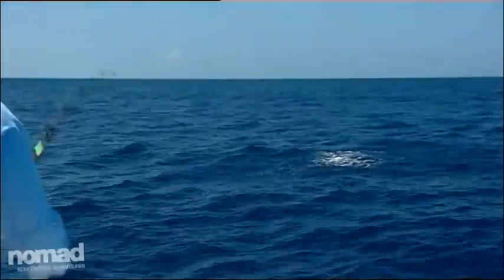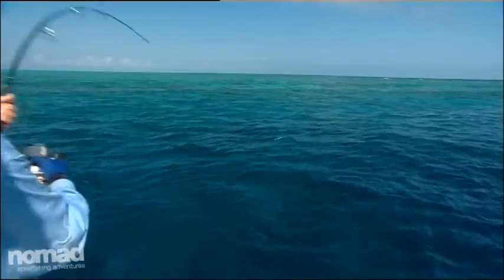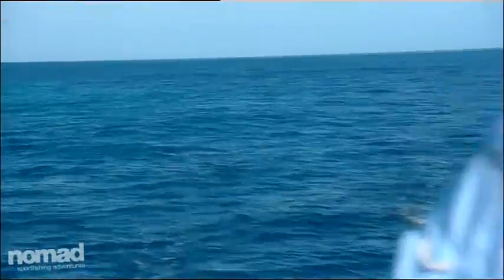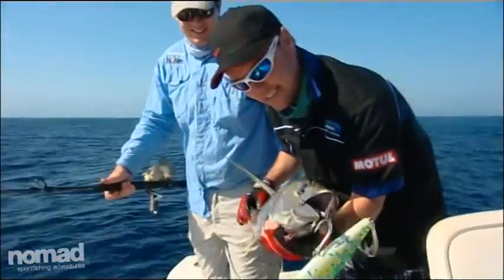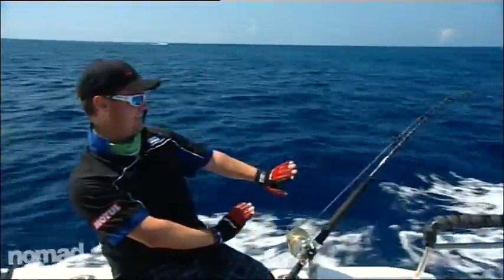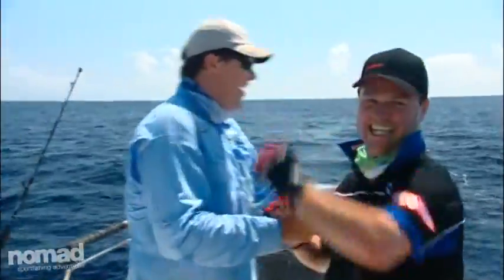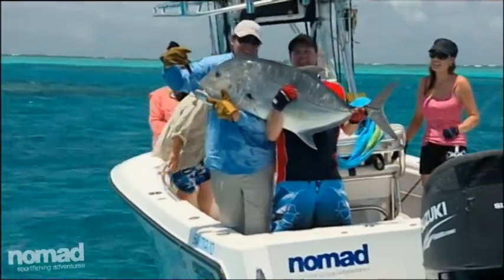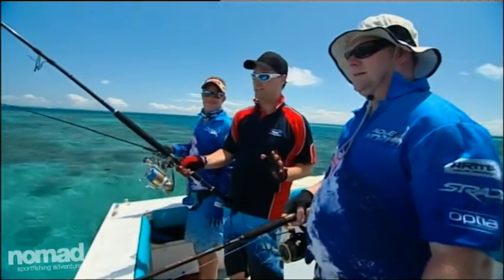Nomad Sportfishing - Bligh Reef Variety June 2012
VARIETY PLUS PLUS at Bligh Reef in this video, Damon hooks up his biggest ever GT (while on lunch!), there's doggies, yellow fin, spanish mackerel, coral trout, red bass, emporers, tripple hookups, spectacular Bust Offs and even a massive cod, worth watching. We have 4 to 7 night packages available visiting Bligh Reef.